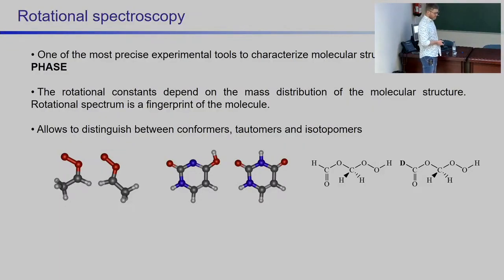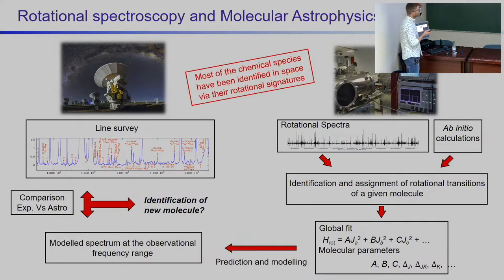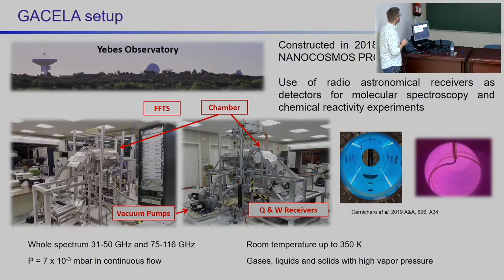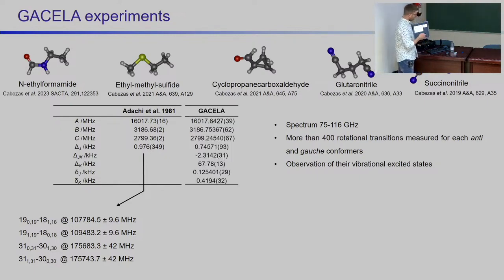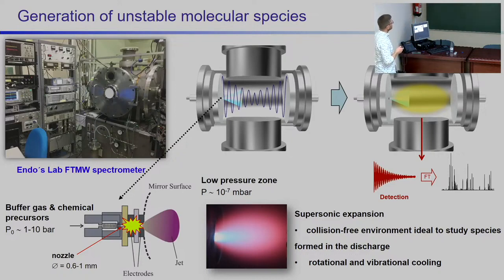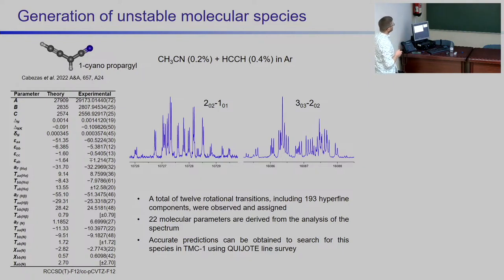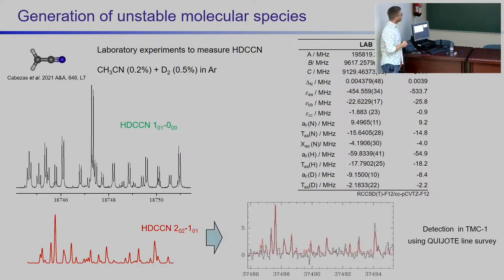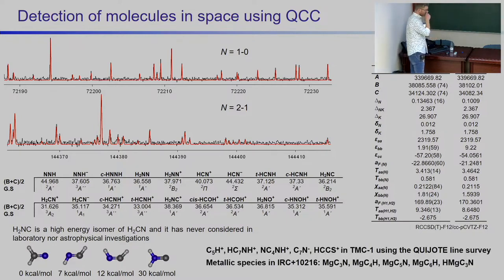Rotational Spectroscopy of Interstellar Molecules, by Carlos Cabezas